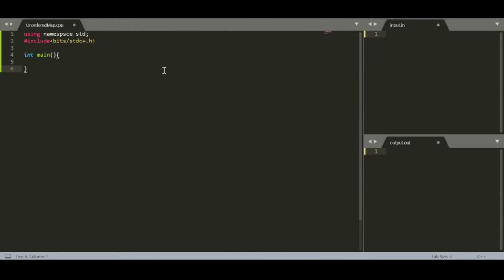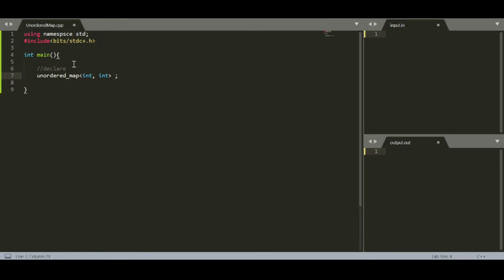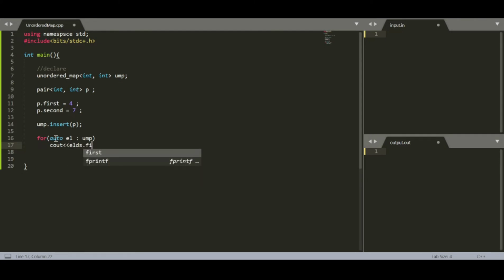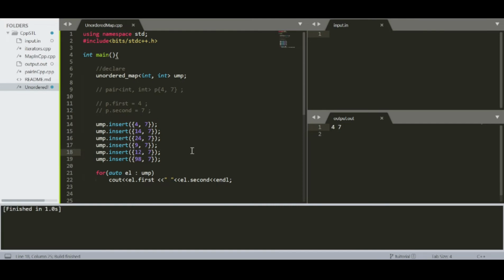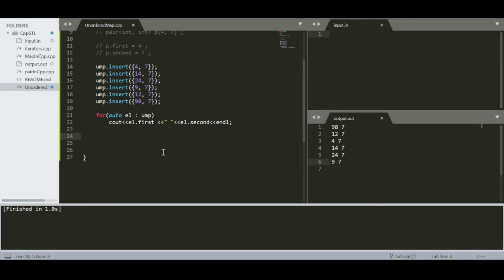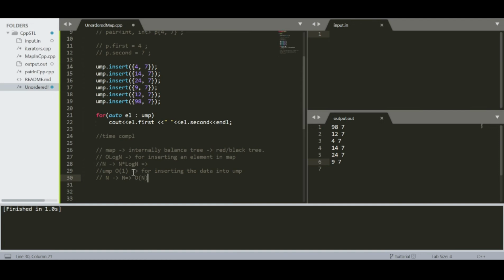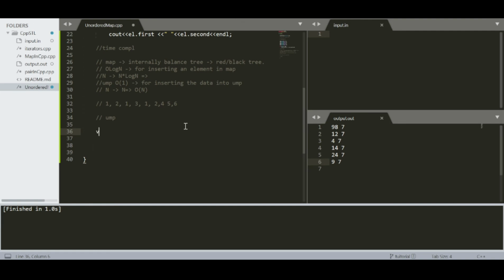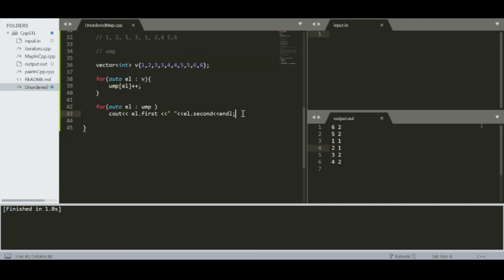Learn to use unordered_map in C++ |Easy way to use the unordered_map in C++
Learn how to use unordered_map in C++ | Use map in easy way | Map in C++ STL | C++ STL | How to declare map in C++  @IntuitAndCode ​